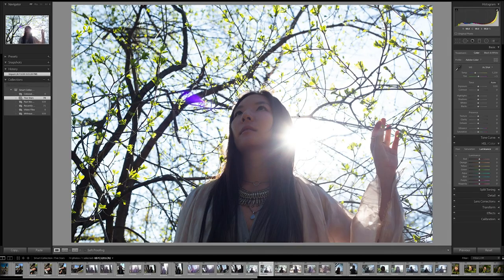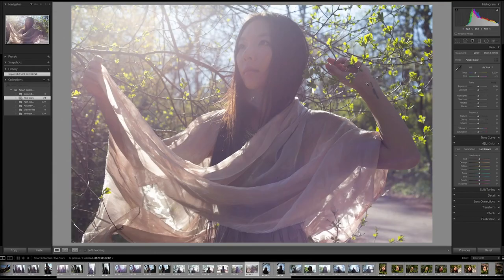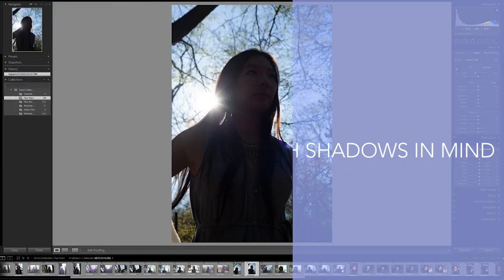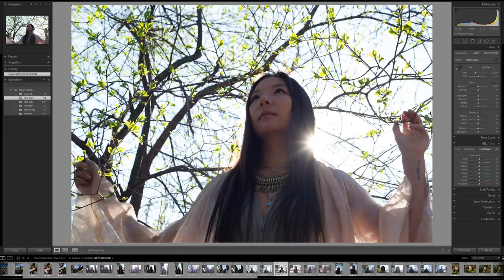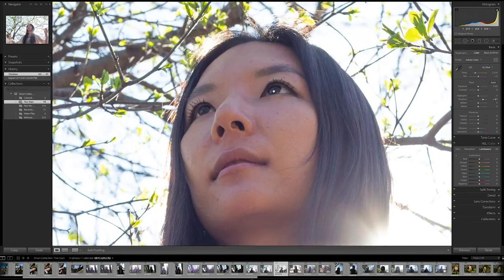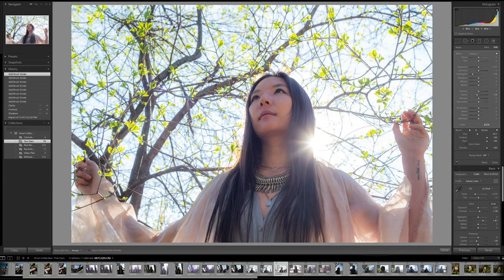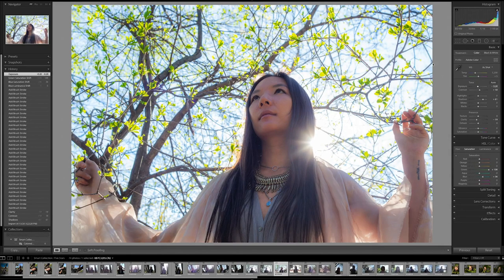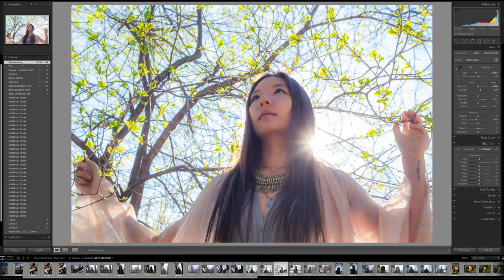Photography - 16 Editing Lens flare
I own all Private Label Rights (PLR) and Master Resell Rights (MRR) to this video course.